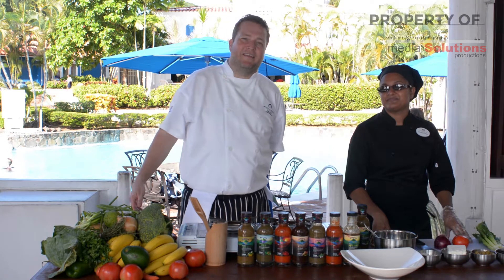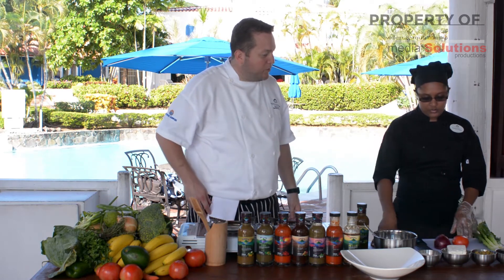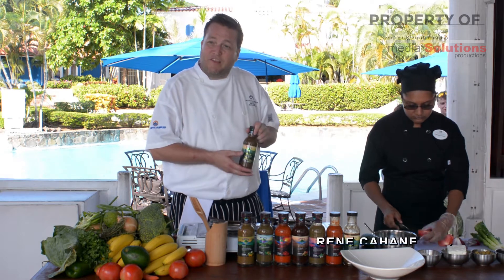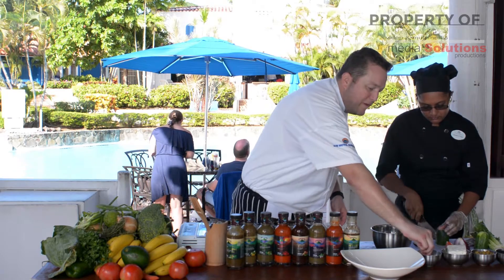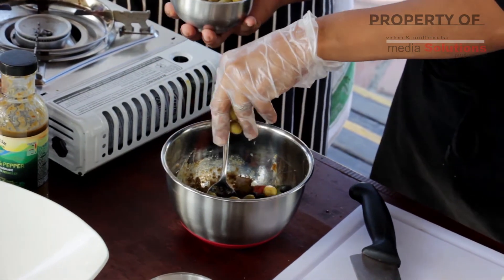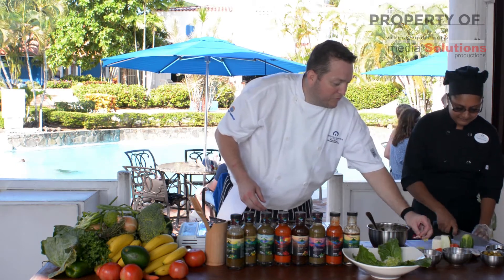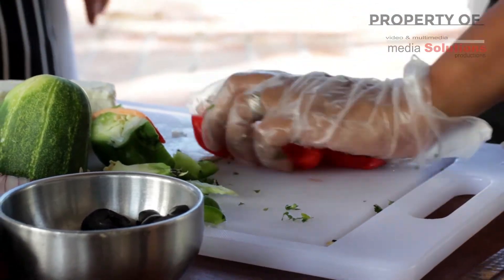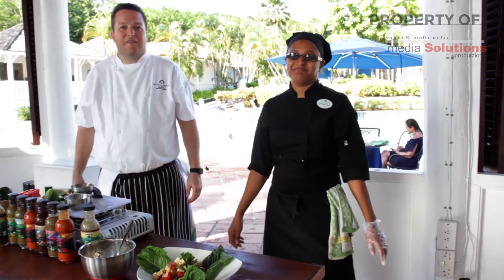Caribbean Food World Cooking segment Ep 8